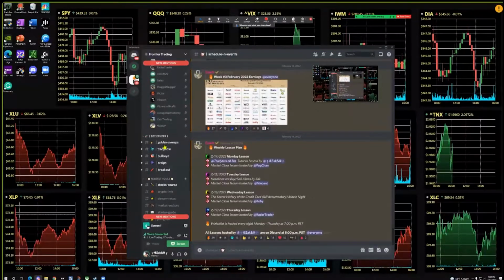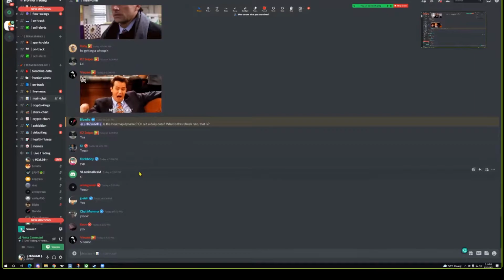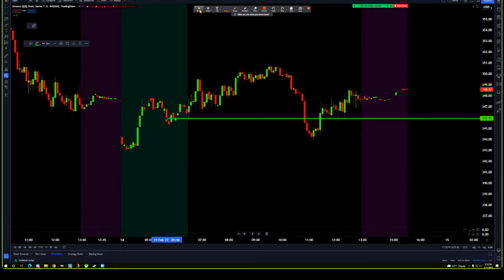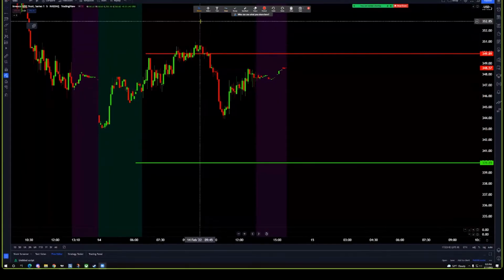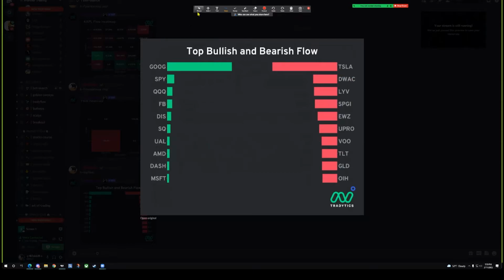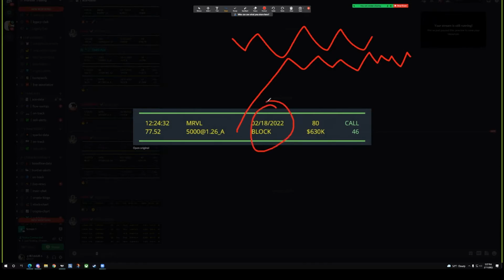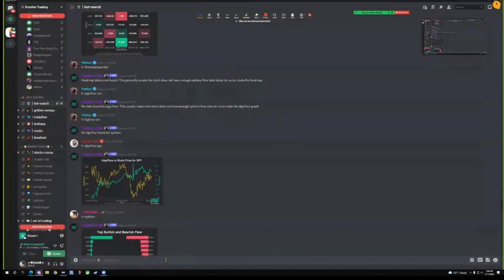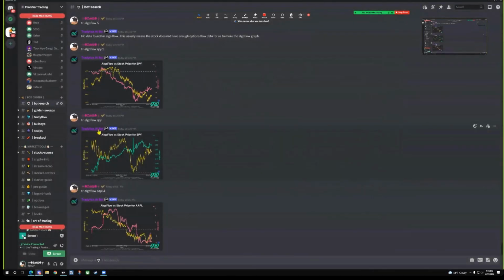How To Use Tradytics Tools - FlowHeatMap, AlgoFlow, and TopFlow